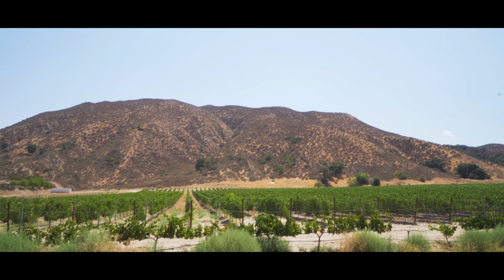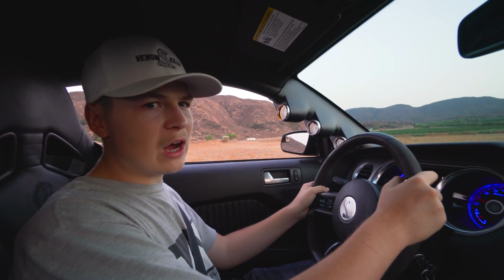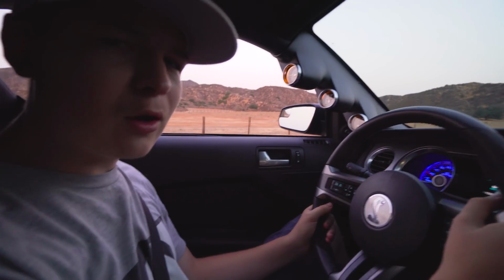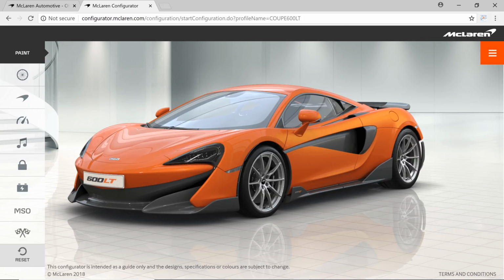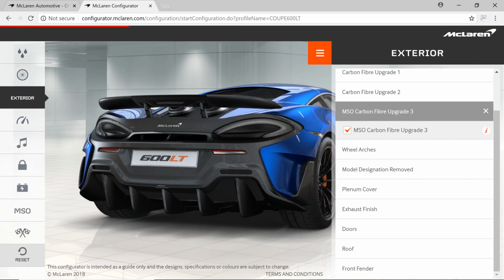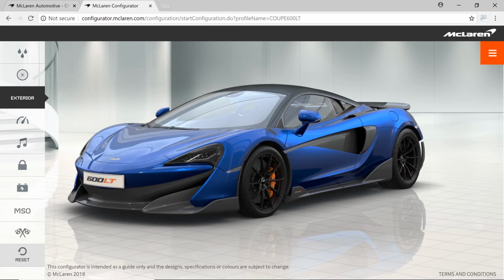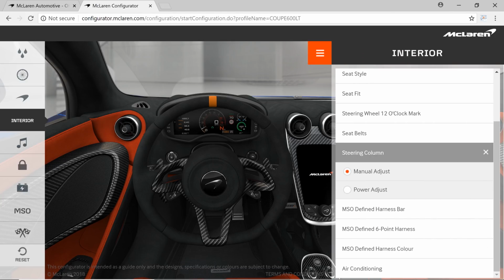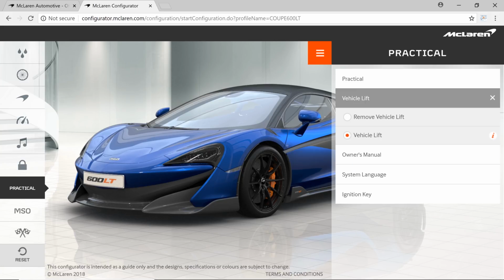FLAT OUT In The GT500 Super Snake, IT HOOKS!! & Garage Update Vlog!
Back in the GT500 Super Snake for this Vlog! As you all know, I have recently installed a new pair of rear drag wheels, and tires. The new set up consists of 18 inch wheels, and 315/50/18 Mickey Thomspon ET Street R Tires ! As you can see in this video, THEY HOOK!! I can't wait to take this thing to the drag strip. Also, I'm very interested in doing a comparison video with a Dodge Demon. If you own a Dodge Demon and you live in SoCal area, please hit me up on Social Media if your interested. Also in this video, I discuss the build spec's on my all new McLaren 600LT. Please tell me what you think, and give me your feedback via the comment section below.
SPEED PHENOM
Music
1) HOLAR - Sunrise Run